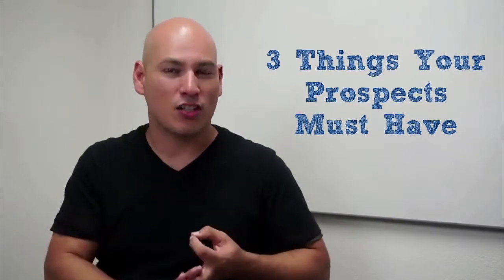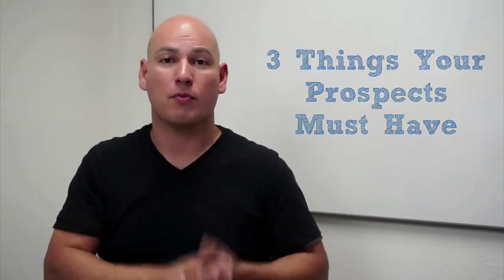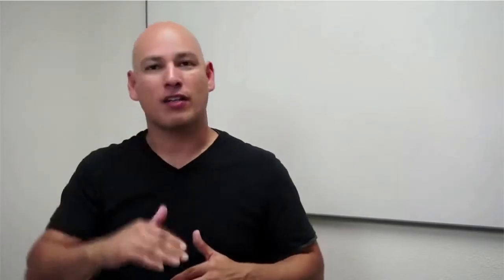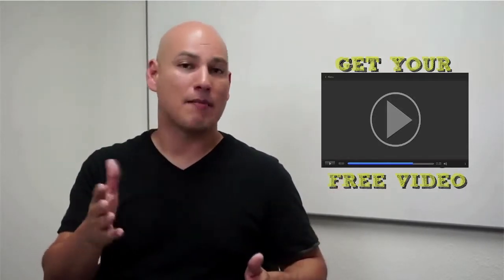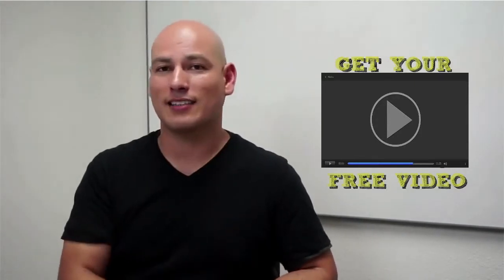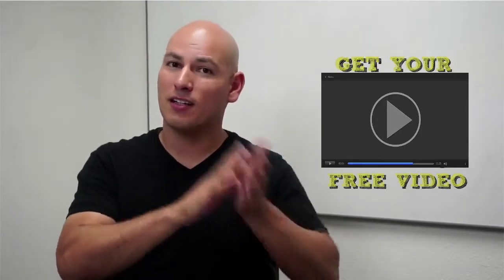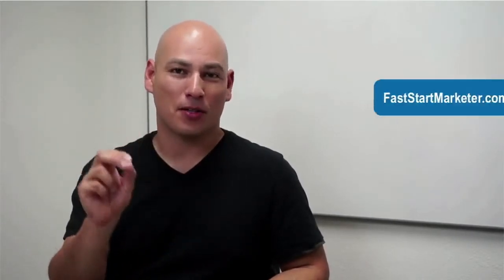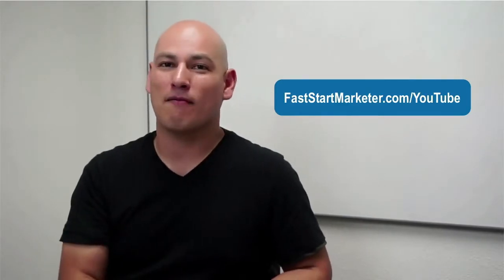MLM Prospecting | How to Find Motivated MLM Prospects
☛ MLM Prospecting | How to Find Serious MLM Prospects
Greg! How do I find a list of people who are serious about your mlm business or home based business?

I've helped many home based entrepreneurs, network marketers, and direct sales professionals learn what it takes to be more effective in their communication. To generate more revenue and to get people excited about their processes.

One of the most common questions I get asked is GREG! Where can I find a list of SERIOUS people... not people who want or need to think about it? Not people who are time wasters, time vampires, energy suckers, and tire kickers.

You can buy leads and generate leads... but not a list with people who are ready to buy. Think about it... if I had a list of people who are ready to buy, why wouldn't I just sell them stuff direct right?

Each step in the communication is either adding credibility to your credibility account.. and moving them towards that transaction or is repelling them down the stairs and repelling them down.

What do we need to make sure of that this prospect is something that we should invest our time into to make sure we are not wasting our time.

Comes down to 3 specific steps.
Look for prospects who for 3 specific conditions before they are ready and willing to hear more about your offer or product. The 1st condition is...

1. Need
They must have a need for your product, service, or opportunity. Not one that  you feel they have... but one they themselves actually recognize.

2. Want
A desire to actually want the product or service you are offering. While they may recognize the need... as an example (saving money), they may not WANT to start saving money because they are literally scraping by.

3. Willing
The third thing is the most important thing to test for I'm your prospect... are they willing to do what is NECESSARY to achieve the results that you are talking about.

You must test for willingness.
Fantastic Greg, where do I buy this list of leads? You can buy leads and however you get them... you can generate them, talk to friends and family, or social media. You still have to to test for these 3 criteria.

How you do that in prospecting is... hey, I heard you talking about before how you are dissatisfied with your weight. I heard you say you want to lose weight... is it something you need to do, or something you're grumbling about this week?

You need to lose weight... is this something you really want to do? If it is would you like to learn how to lose 15 pounds of the next 15 days or use whatever your pitch is (obviously this is an example).

Here's what I need you to be willing to do.
-Take this phone number down
-Attend this address
-I will contact you
-I will send you to a presentation

Is it with 45 minutes of your time to learn how to get this done? Great!

GREAT! Now you have a BONA FIDE LEAD & HOT PROSPECT!

Do you want the highest quality and caliber leads? It is your responsibility as a marketer to get them to believe that you have something worthwhile but they still have to meet those 3 criteria. Do they need it, do they want it, are they willing to do what it takes and take action on it.

Full Disclosure: MY RESULTS are NOT TYPICAL!

Sign up and receive tips, strategies, content, training, tutorials, and all types of free goodie goodness!

Some keywords to help with your YouTube search:
-mlm prospecting tips
-recruiting tips
-network marketing recruiting tips
-prospecting tips